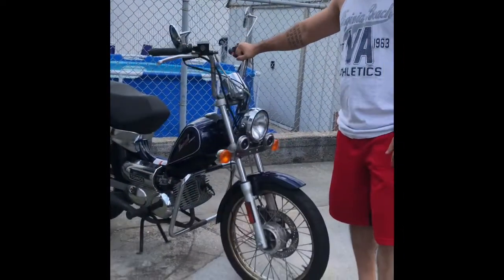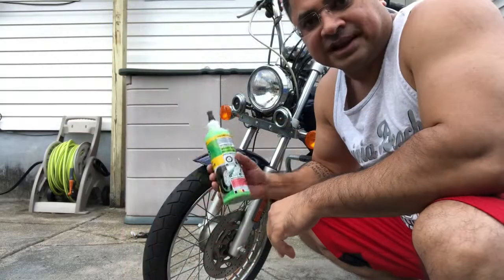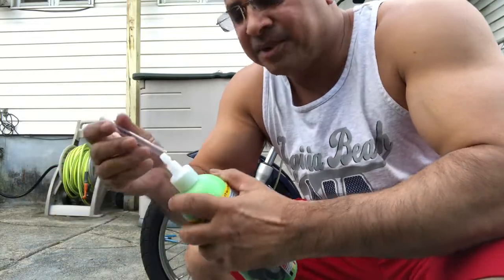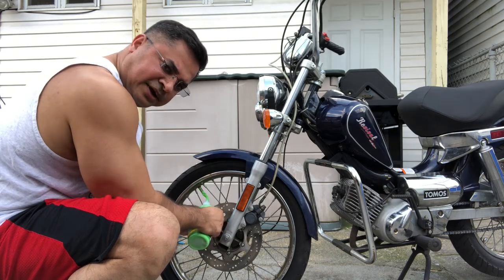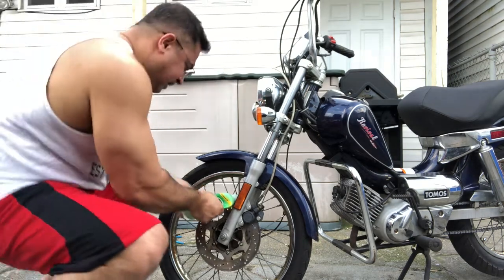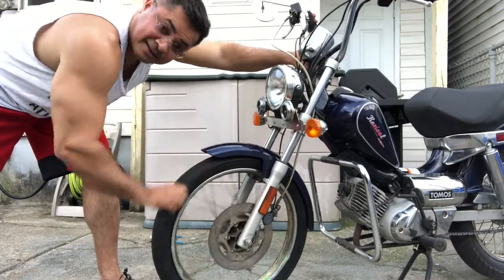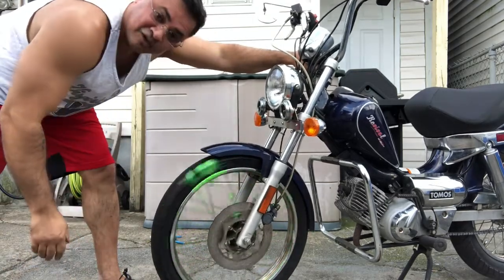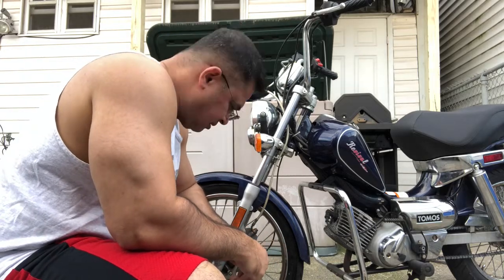Will Green Slime fix this Tomos Moped Flat tire? Does this stuff work at all?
Guy from Queens fixing a moped flat tire using Green Slime.